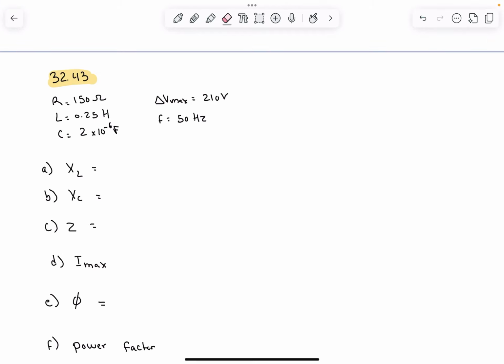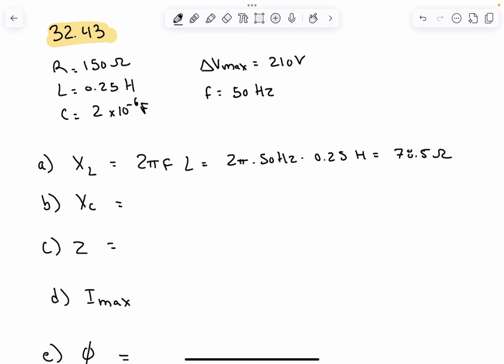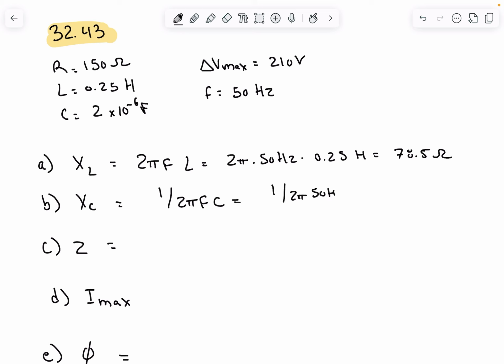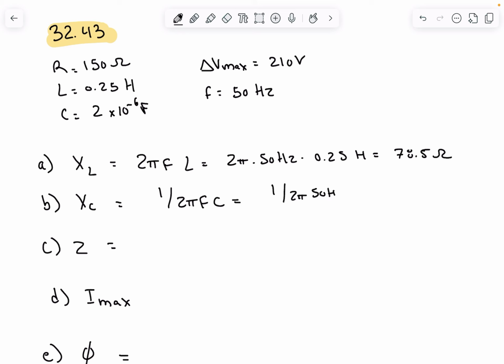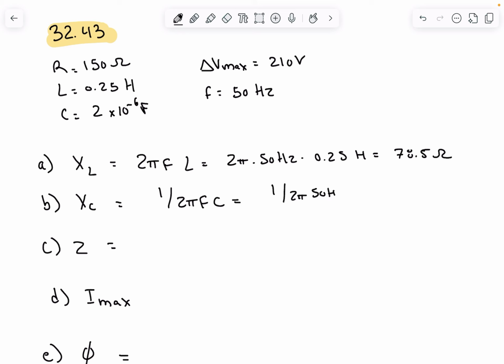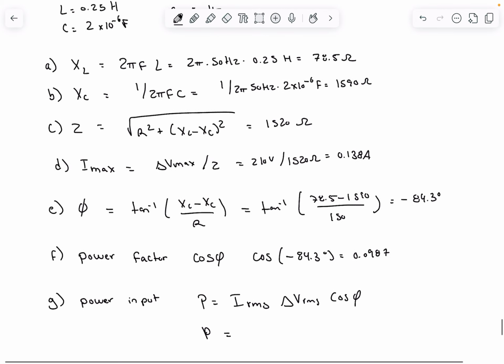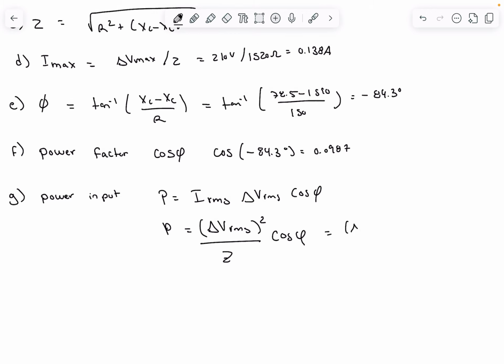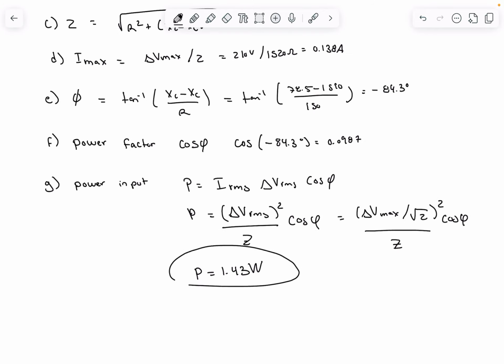Chapter 32 - RLC Circuit - Reactance, Impedance, Phase Angle, Power